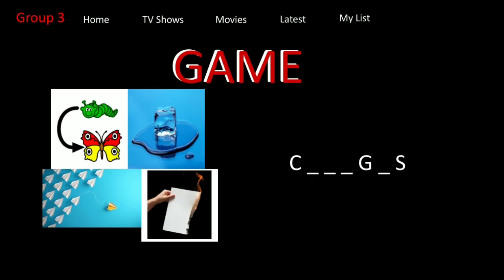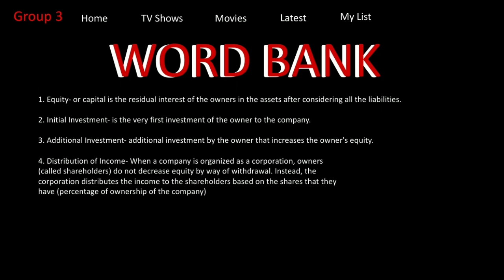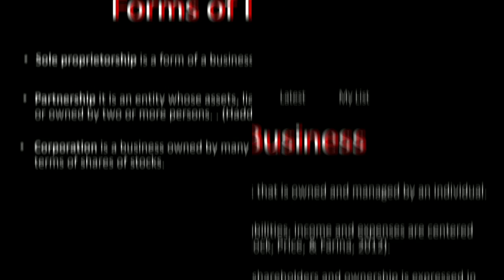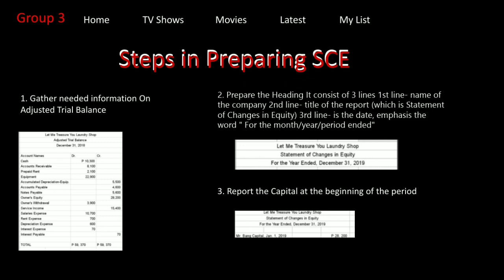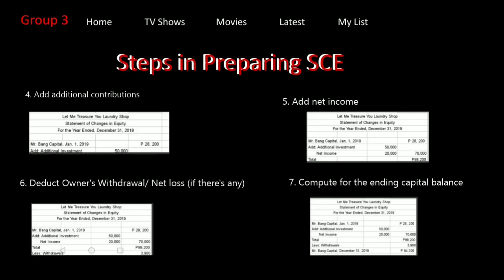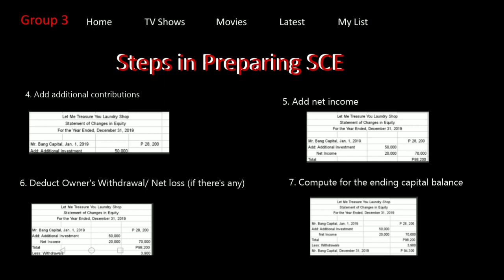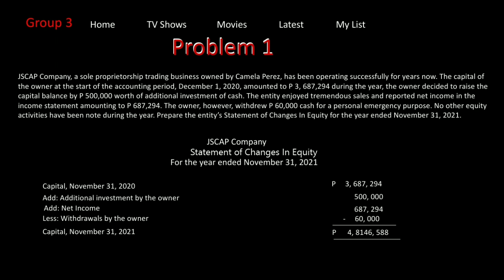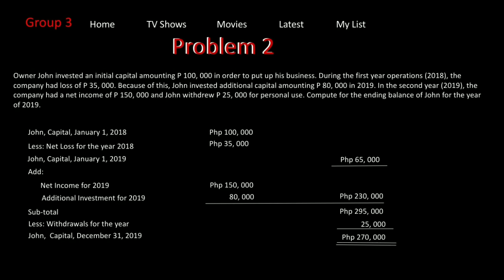ABM 12 A Group 3 | Statement of Changes in Equity